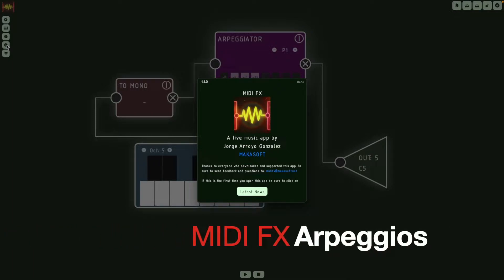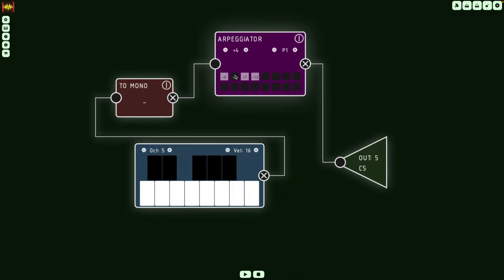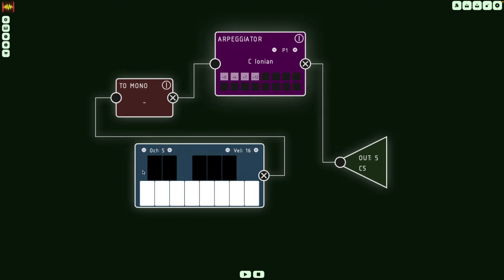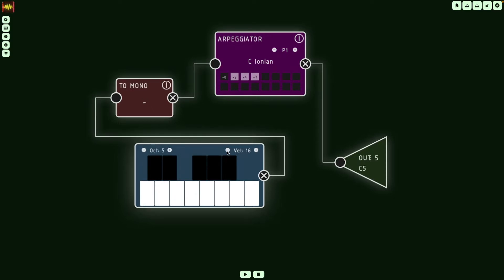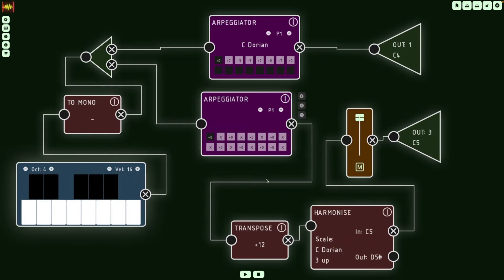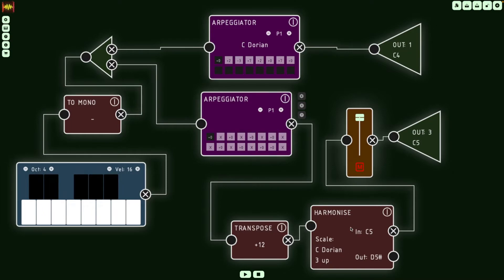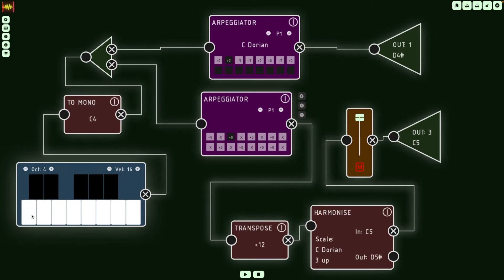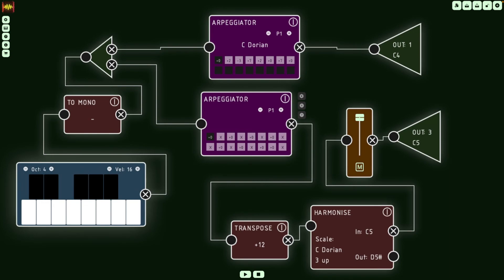MIDI FX - The Arpeggiator module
Here's an overview of the Arpeggiator module, some of its features and how you can use it to build a sequence you can play in any chord of a scale, letting you improvise your chord progressions in a live setting